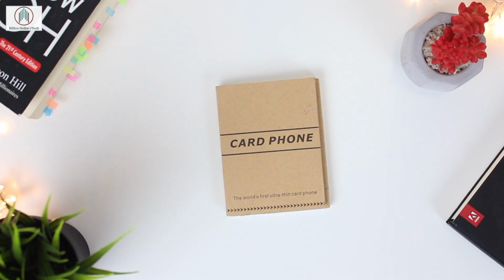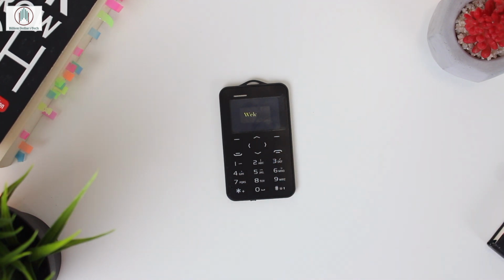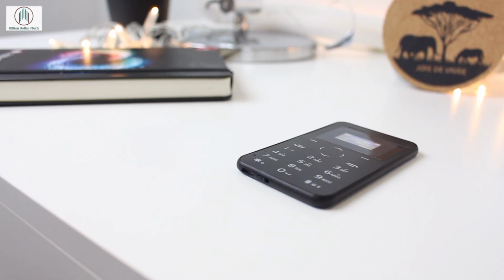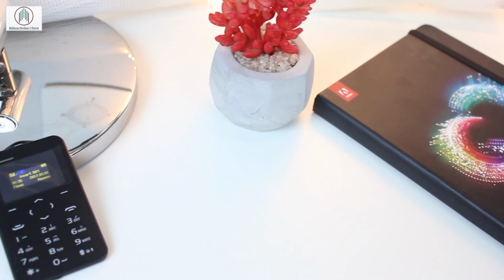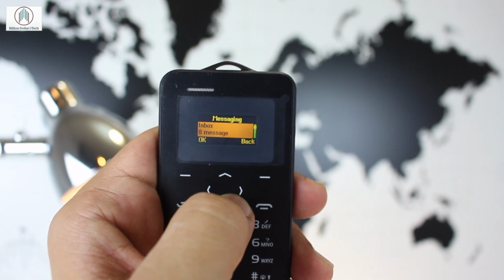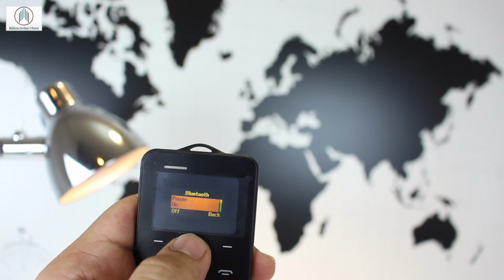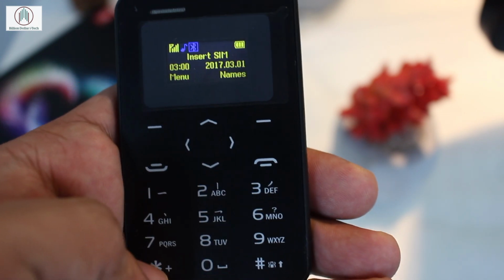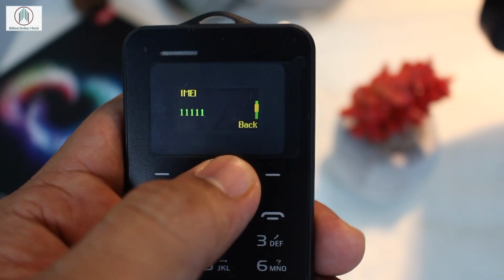The World's Thinnest Credit Card Size Phone | 2018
Unboxing the world's thinnest credit card size phone. This can be use as a backup phone and it perfectly fits in your wallet.

Mobile Company: AEKU C6 (Product of China)

All Videos are in 2 Languages English and [हिंदी - اردو].

Also Checkout:
How To Increase WiFi Speed 10X With Just A Small Trick

Peace ✌️